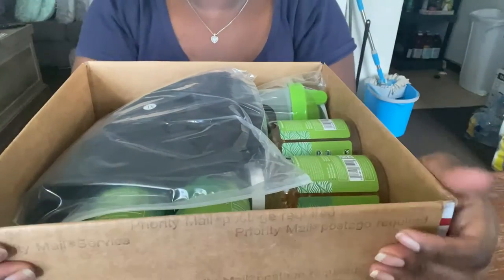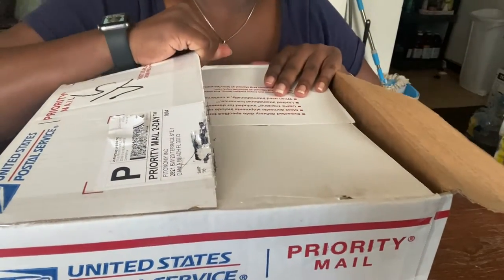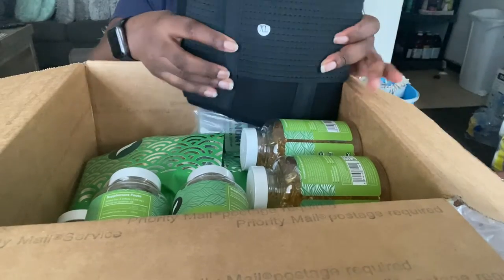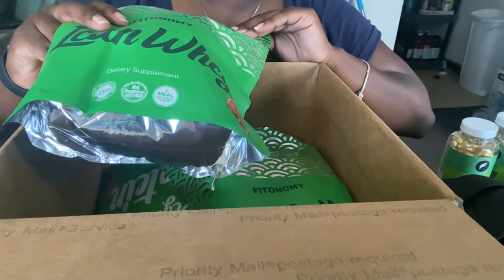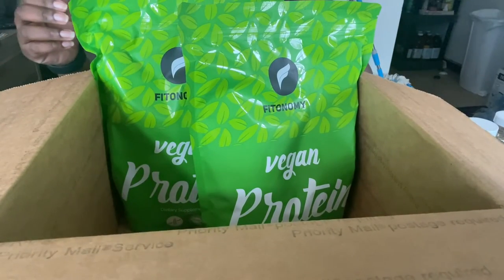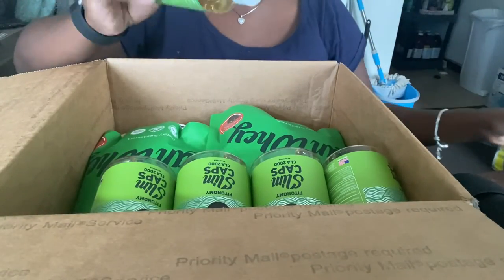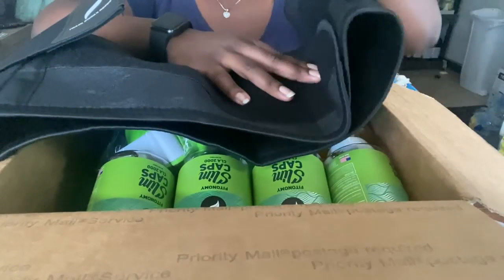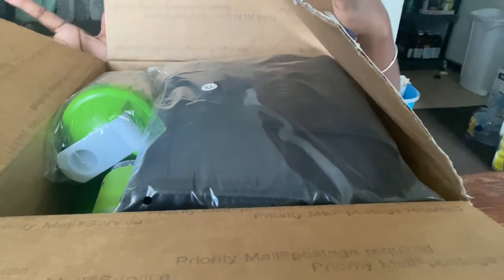😱 Here we go again but better! FITONOMY EVERYTHING MUST GO SALE!!!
Hey Gang I’m back with one of the best sales so far everything is free Aron FITONOMY this is not click bait!!! Run and get your items now all you have to do is pay shipping and handling!